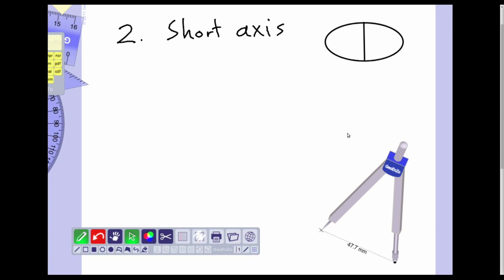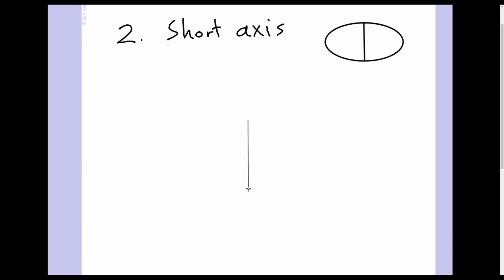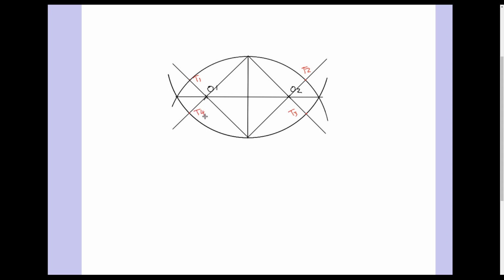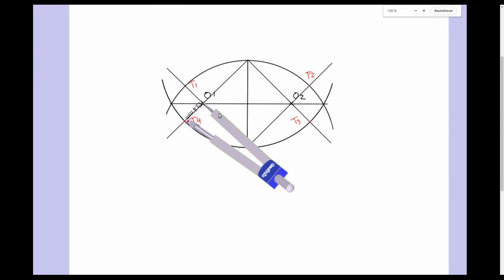Short or minor axis oval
Draw an oval starting with minor or short axis.